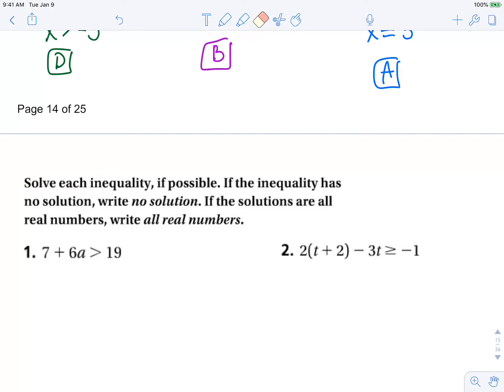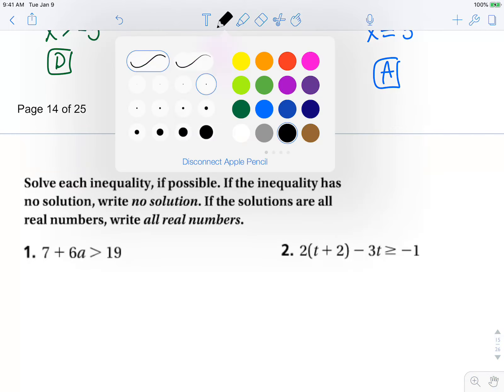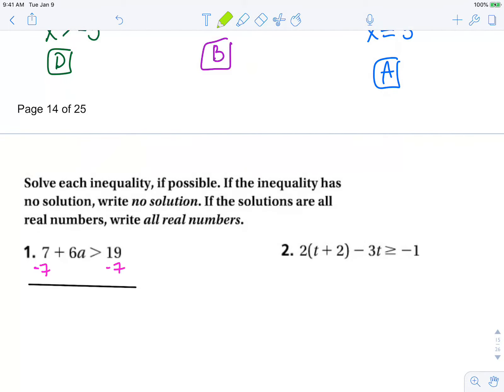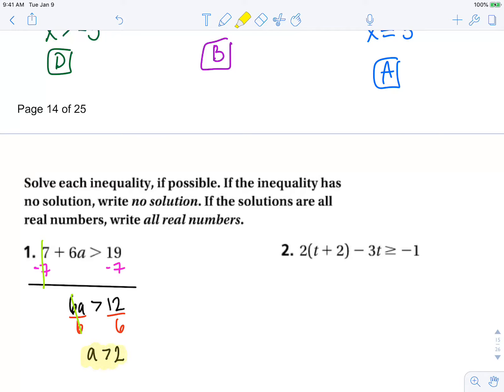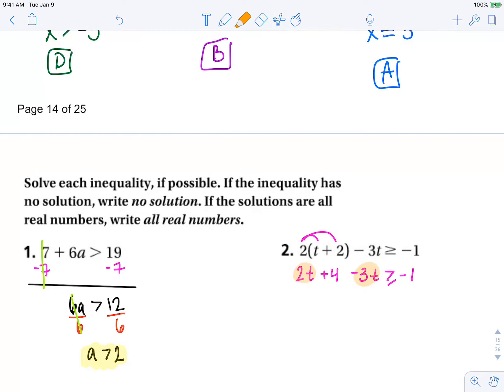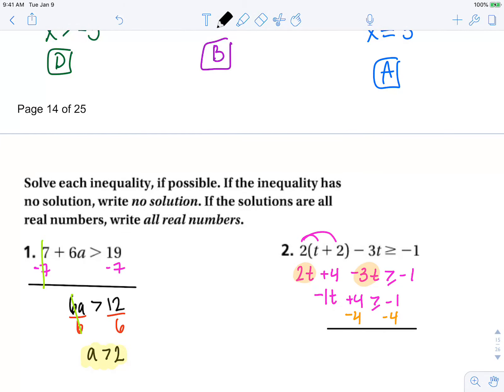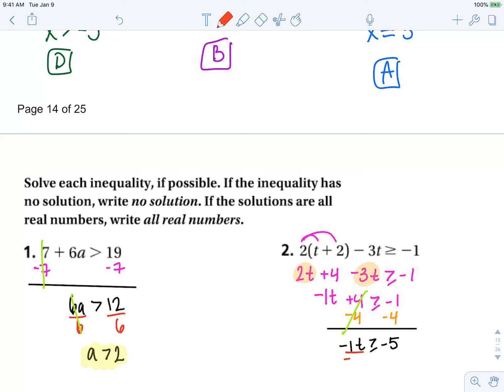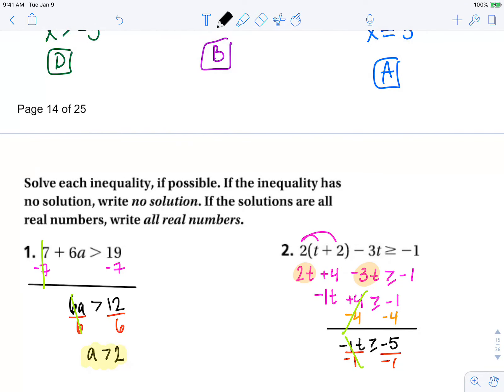alg 2 10 1 edited